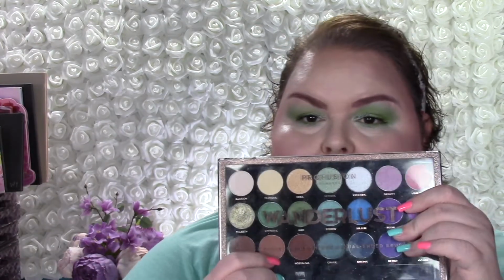deckofpanning Update #4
Meeting goals like a boss :)